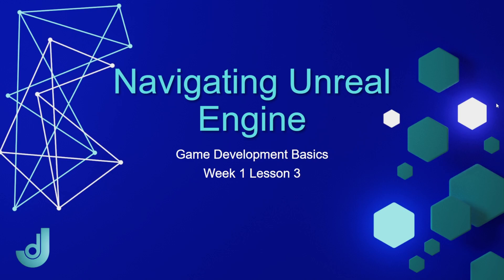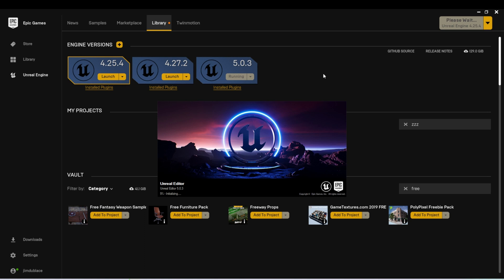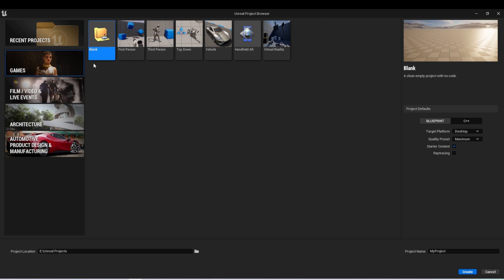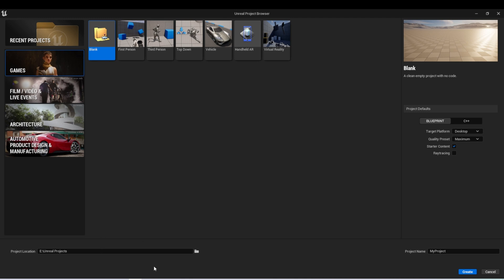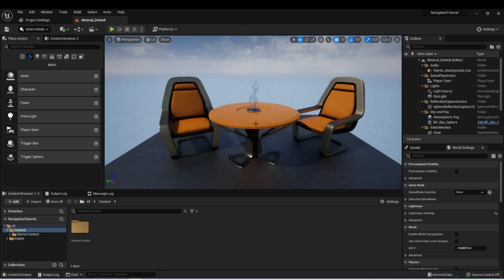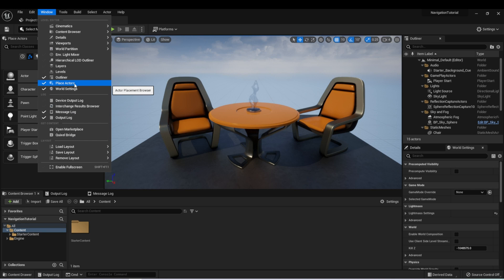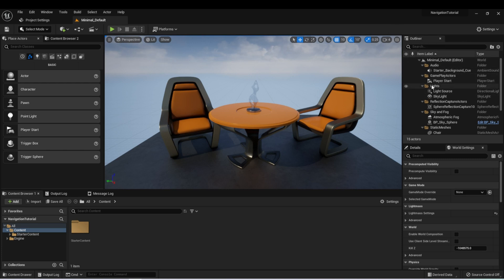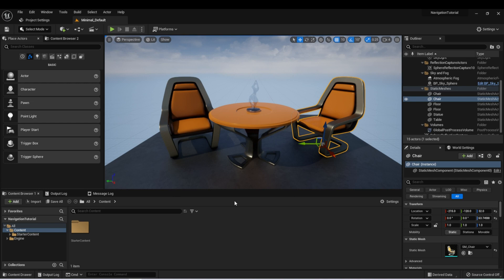Game Development Basics - Week 1: Lesson 3 [ Unreal Engine Navigation ]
This video is part of my course, Game Development Basics. In this lesson, we create an Unreal Engine project, and we cover some basics for navigating in Unreal Engine.